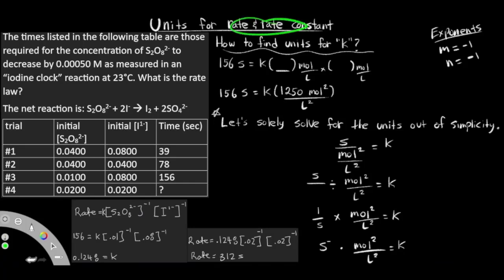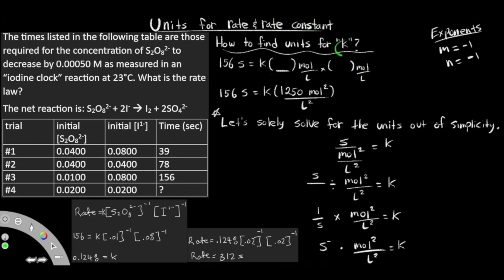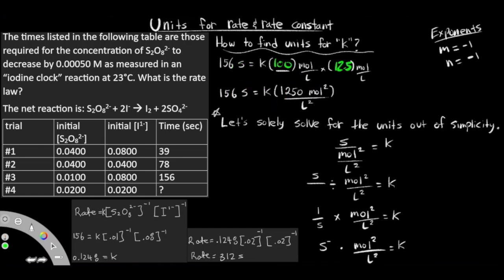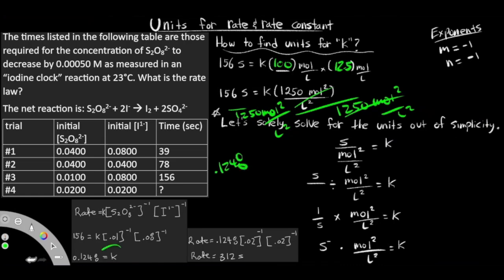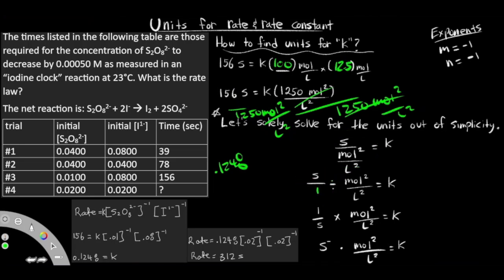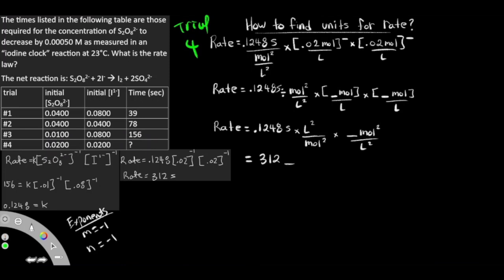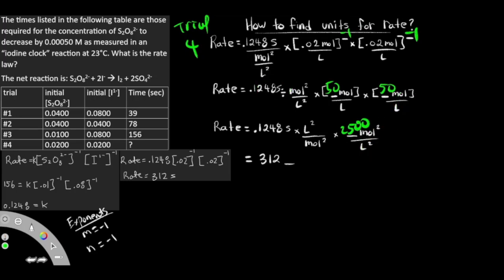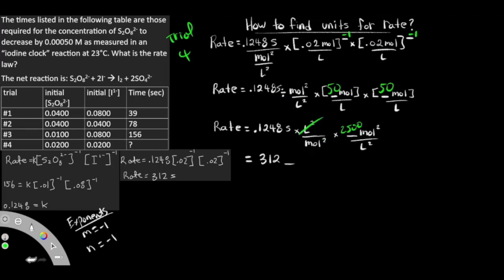Units for Rate Law & Rate Constant (2 Min) - rate, proportionality constant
In the previous two videos titled rate law and rate law practice, units were left out for simplicity processes and understand the main ideas in concept overview. This video refers back to questions from those two videos and fills in the gaps to ensure the units cancel out appropriately to acquire the desired correct unit at the end of the answer.

[2&20minutetutor]
[2and20mintutor]
[2and20minute tutor]